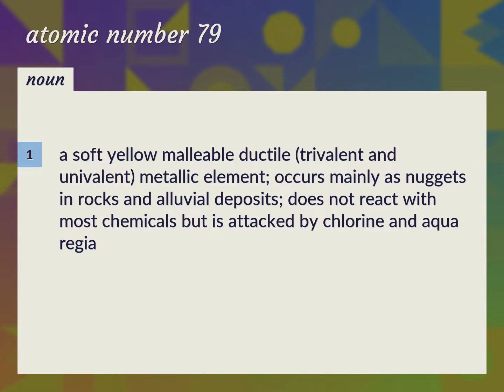Atomic number 79 | meaning of Atomic number 79